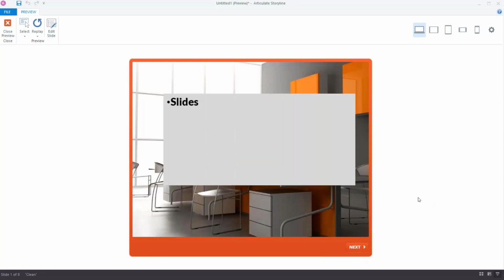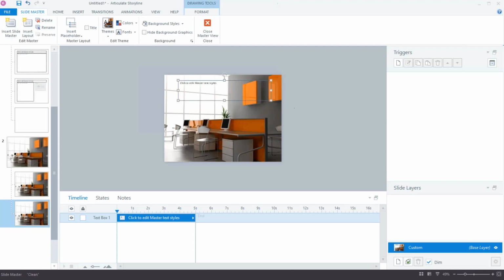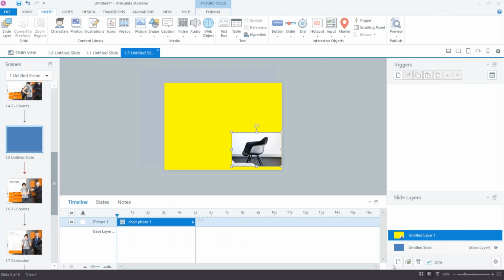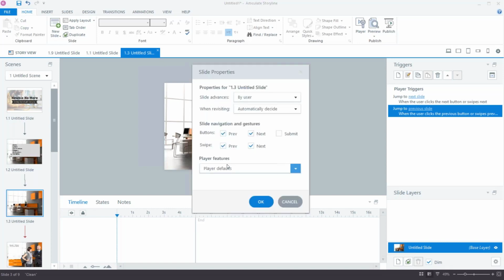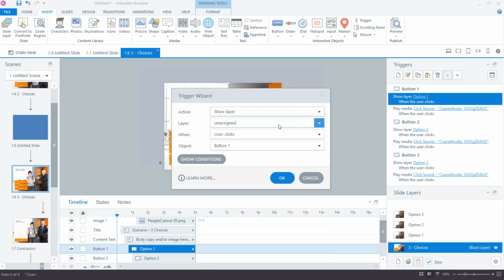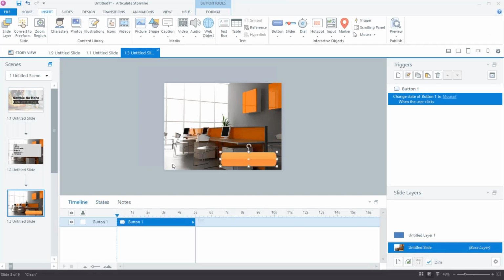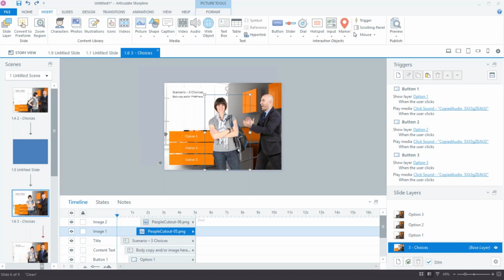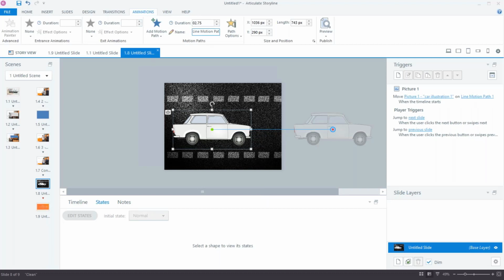Webinar: Newbie No More - Getting Started in Storyline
Are you new to the eLearning world? Or maybe just new to Storyline? In this webinar, we will cover some of the key topics you’ll need in order to get your eLearning development rolling.

We’ll introduce you to:
-Master Slides
-Triggers
-Variables
-Motion Paths
-States
-Layers

The primary focus will be on the two most recent versions of Storyline, 3 and 360, but many of the topics can be applied to earlier versions as well.